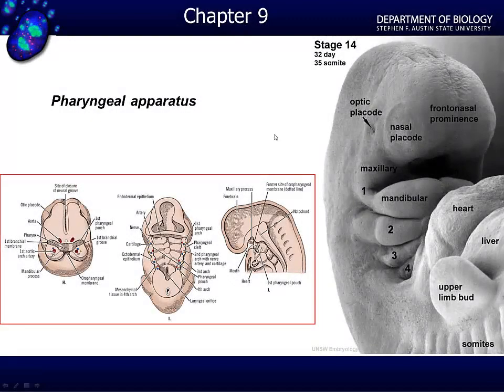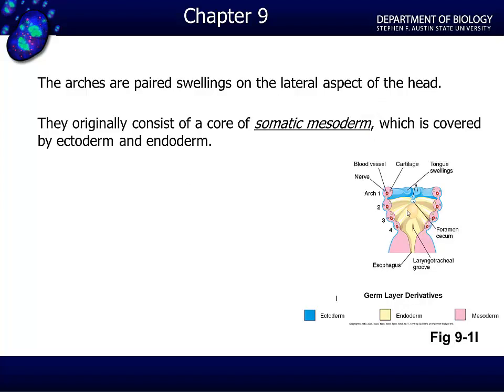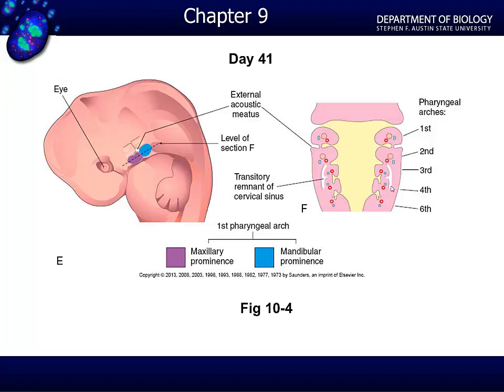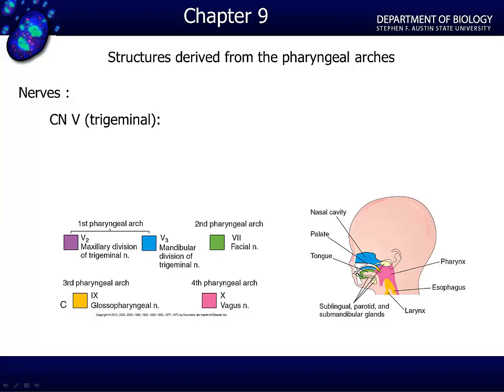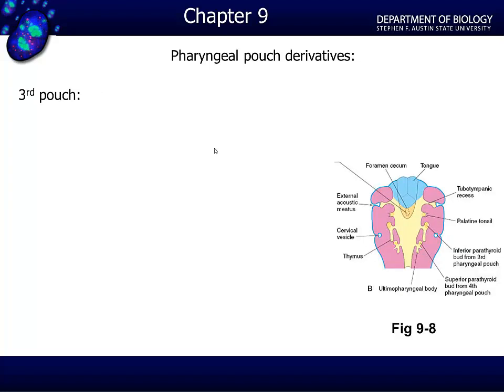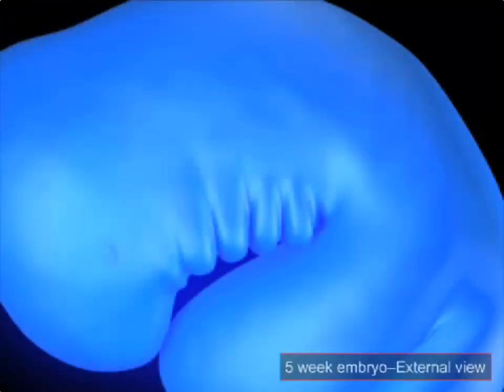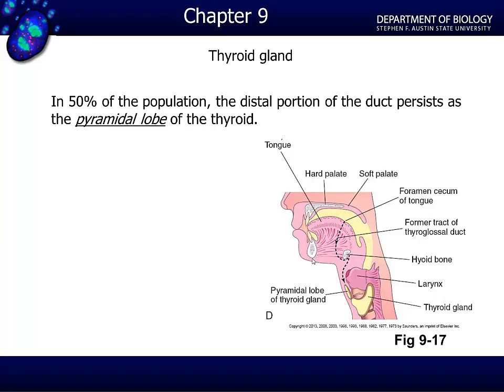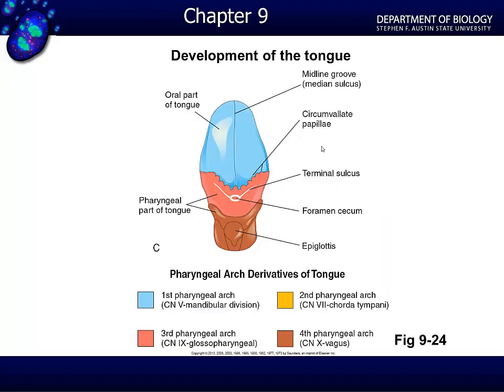Chapter 9 part one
Pharyngeal apparatus development part 1